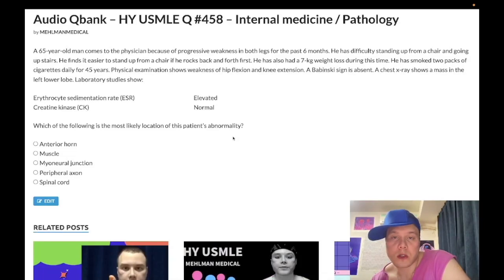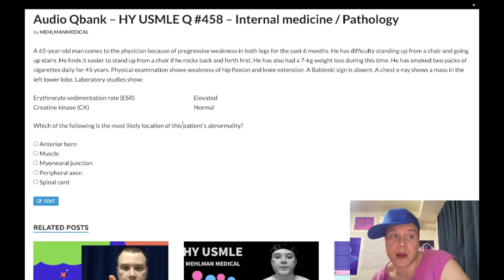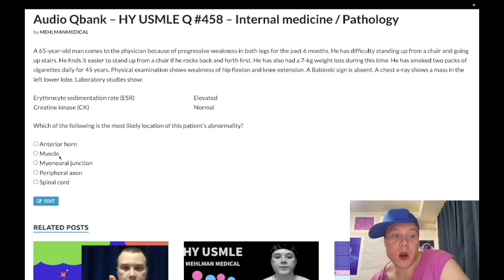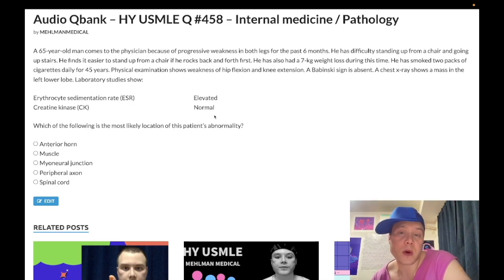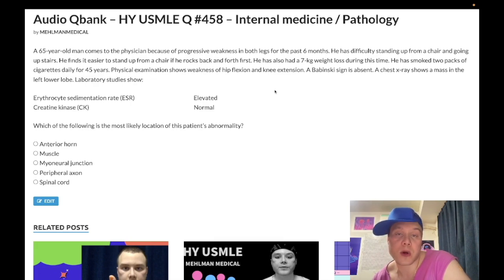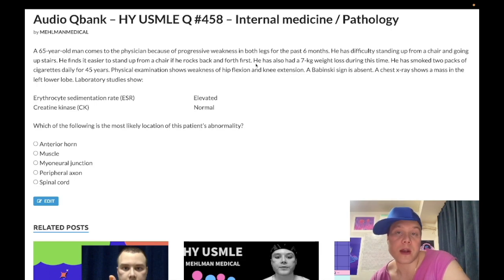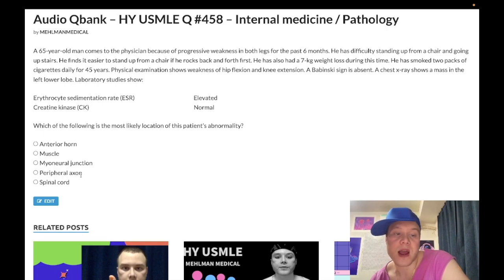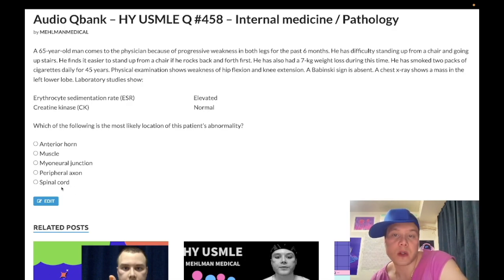HY USMLE Q #458 – Internal medicine / Pathology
Extra description stuff (just ignore):

mehlman, mehlman medical, mike mehlman, michael mehlman, usmle, usmle preparation, usmle prep, comp, cbse, nbme, HY USMLE Q #458 – Internal medicine / Pathology